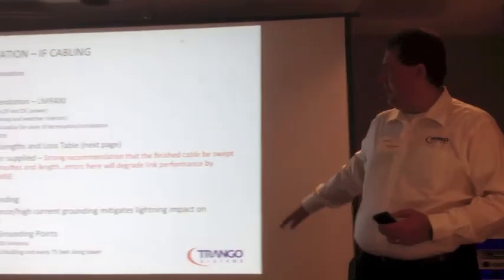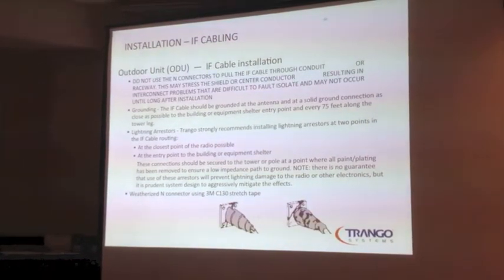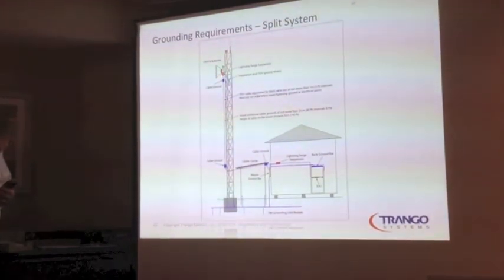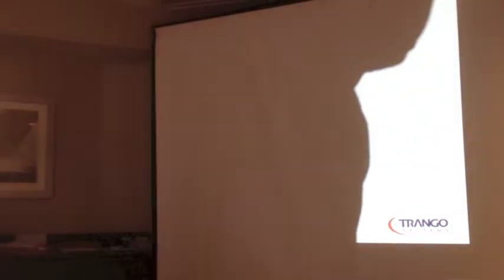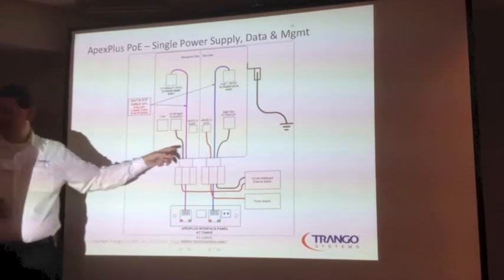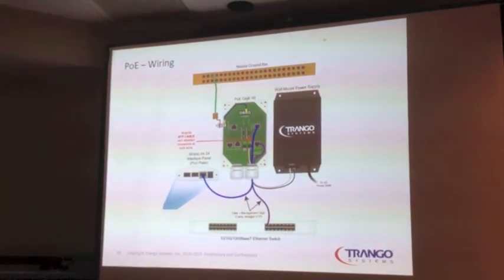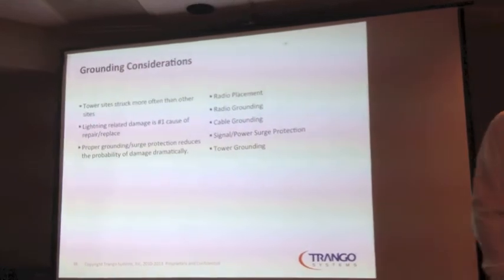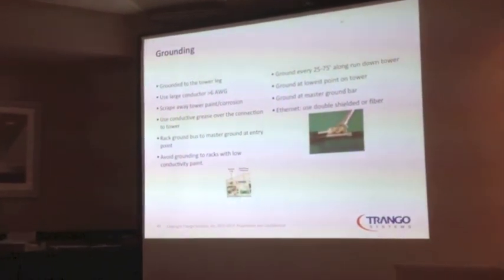Installation Part 2 Cable and Grounding